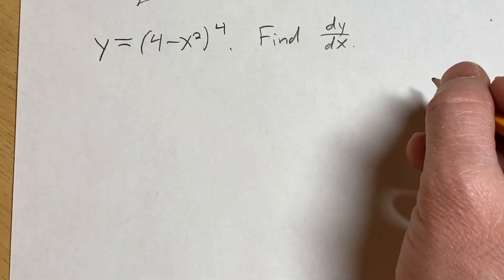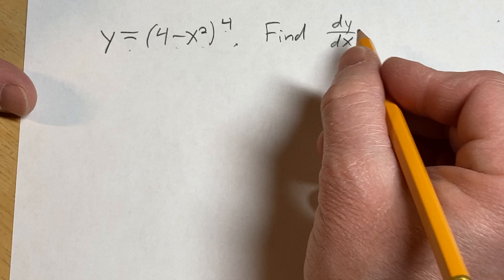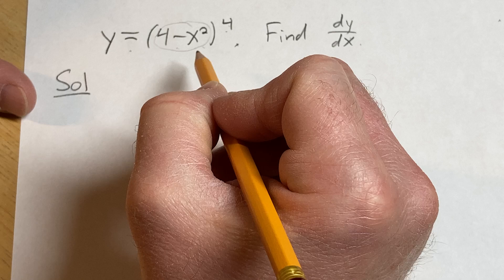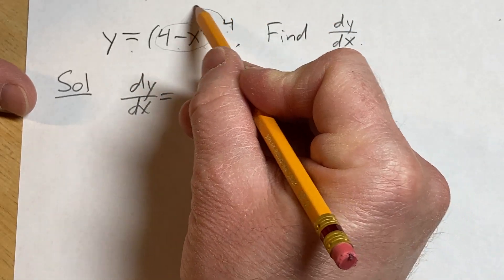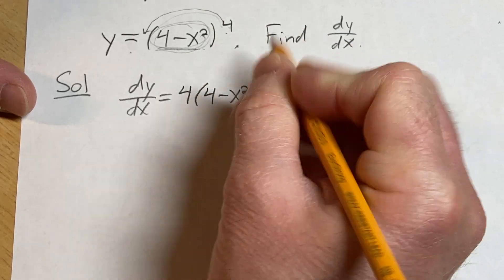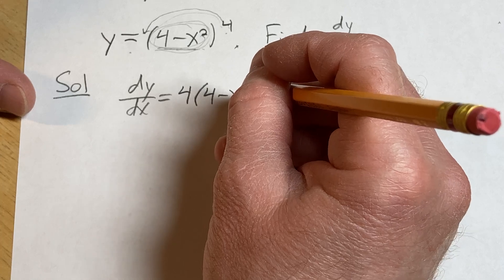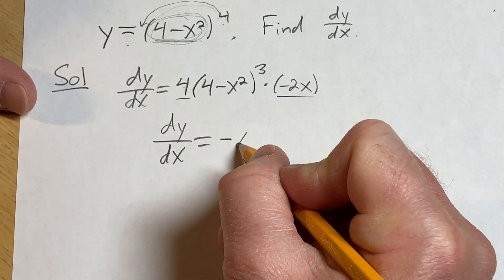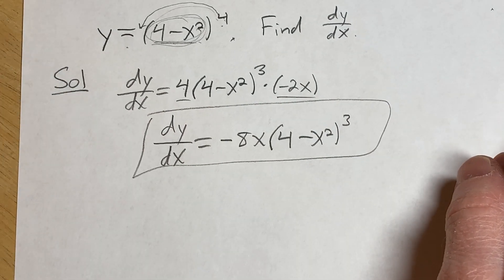Differentiate y = (4 - x^2)^4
Differentiate y = (4 - x^2)^4. I hope this helps someone who is learning about derivatives when studying Calculus.